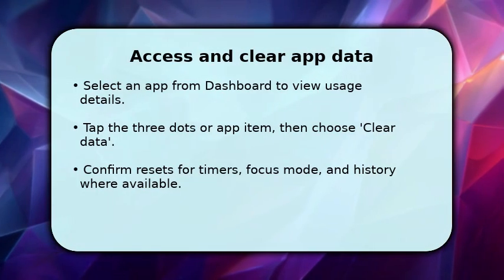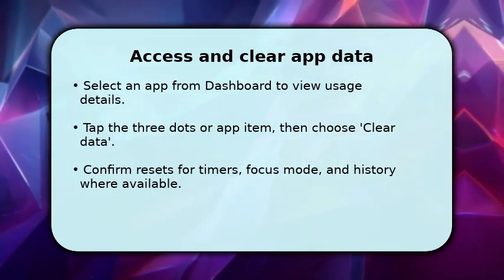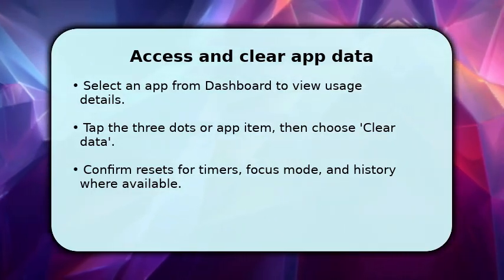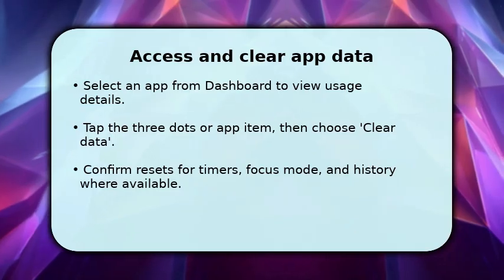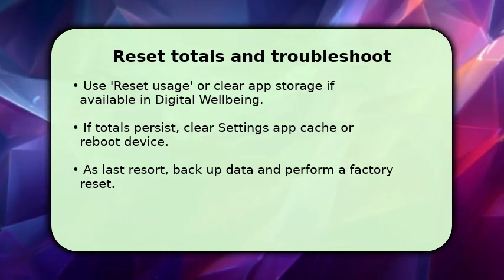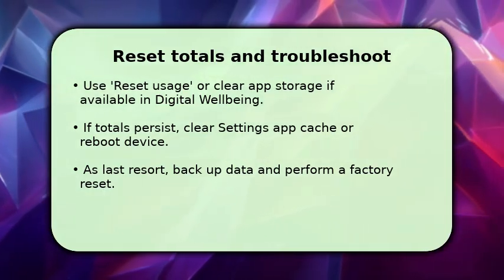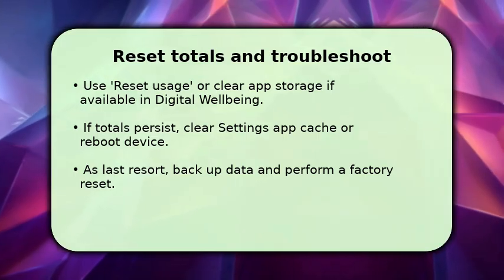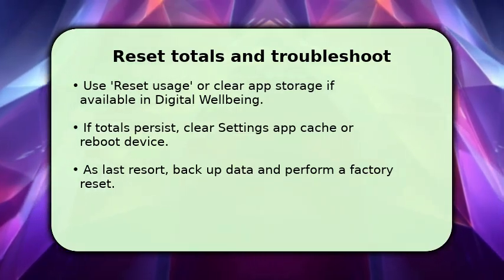How to Reset Digital Wellbeing Data in Realme - Step by Step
Learn the essential steps to reset your digital wellbeing data on Realme devices. This guide provides a clear, step-by-step process tailored for users seeking privacy control and device maintenance.

reset Digital Wellbeing, Realme Device Settings, Privacy Control, Digital Data Reset Guide, Reset Privacy on Realme, Manage Your Phone's Health, Wellness Features in Smartphones